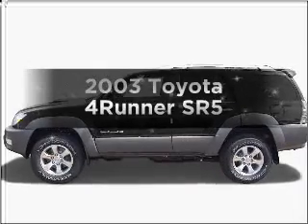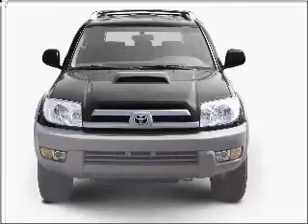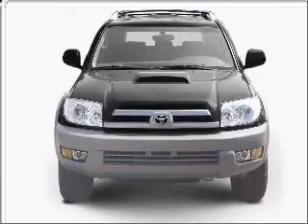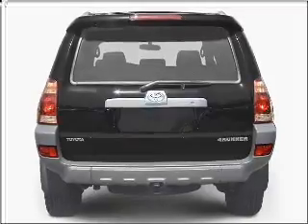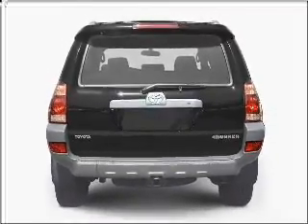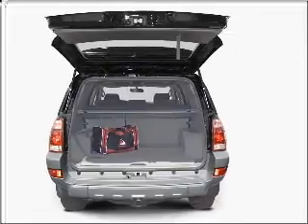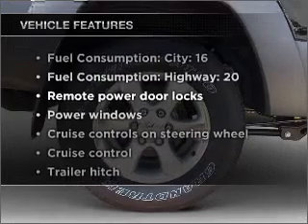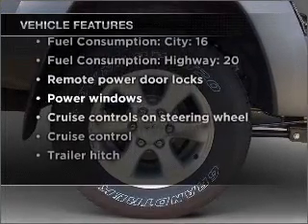2003 Toyota 4Runner - Little Rock AR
Year: 2003
Make: Toyota
Model: 4Runner
Trim: SR5
Engine: 4.7 liter 8 cylinder 32 valve
Transmission: 5-Speed Automatic
Color: Silver
Mileage: 131160
Address:
10825 Colonial Glenn Road